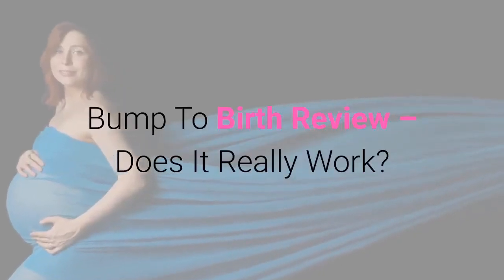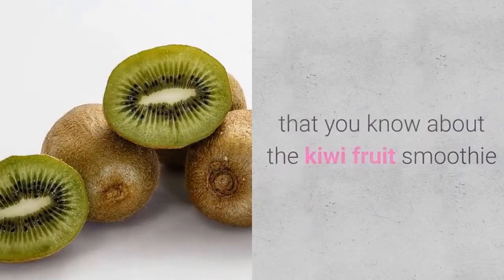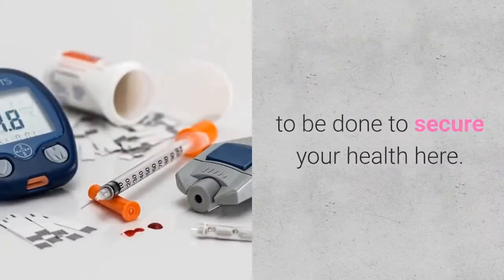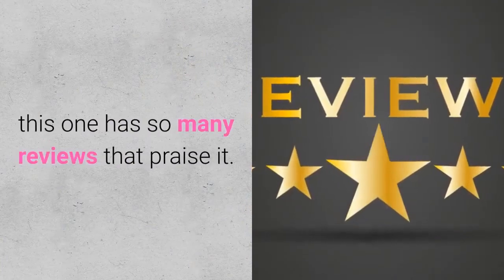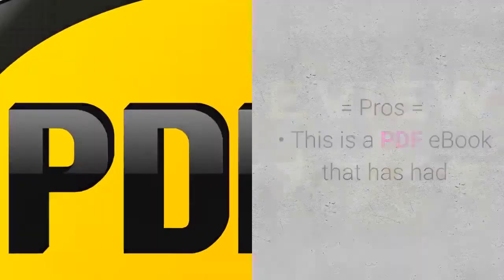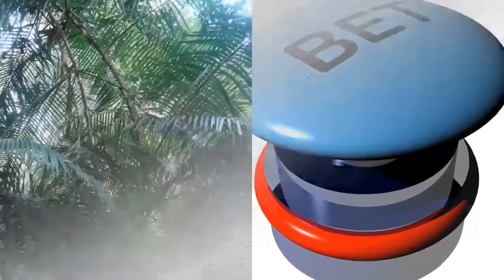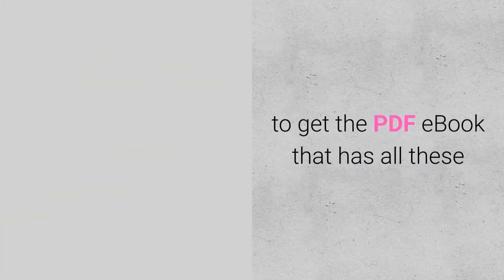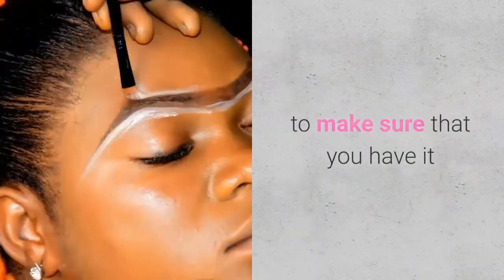Bump To Birth Review - baby bump book review 2020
What is From Bump to Birth by Lleaon Rao All About?
This is a PDF eBook that is all about what you will do when you are pregnant to the time that you will pop one out. This is the definitive way of making sure that you can manage the whole thing and do it well at that. There is a lot that is supposed to be done to secure your health here.

This book will help you with all that and that is how you will find peace and happiness. There is more that can be done for those migraines and the pains that you will be feeling.

These methods that are contained in here will help you with all that and that is the reason why you need to use this one. This is because it will help with the things that you are supposed to do and the ones that you are supposed to avoid.

When you are done you will see why you are better off. There is so much in here and that is why I have seen that this one has so many reviews that praise it. As a PDF eBook that is all about the way that you can deal with pregnancies, it succeeds and that is why you need to have it.

How Does From Bump to Birth by Lleaon Rao Work?
When you are getting one of these books, you will need to know how it works and that is how you will be able to benefit from it. That is why in this part of the review, we will get to know what you will get from this one that will help you.
We will take a look at all the things that you will have to help you. We will know it all when we are done with this review that is all about telling you what is important.

This one will work by telling you all the things that you do not know about the way that the pregnancy thing works. That is how you will get to have all of the things that will help you have a smooth one.

You will also be taught how to diet and what you need to be eating. That is something that you will need to be watching and very closely I might add. There is every reason to make sure that you know about the kiwi fruit smoothie that she talks about and why you need it.

There is also the need to make sure that you are taking supplements that will help you have a way of making sure that you can curb all the things that come as a result of not having the best kind of health as you grow a human inside of you.

Homeopathy and Aromatherapy are two things that a lot of people do not know much about. That is what you will learn from this PDF eBook. It will show you how to use these.